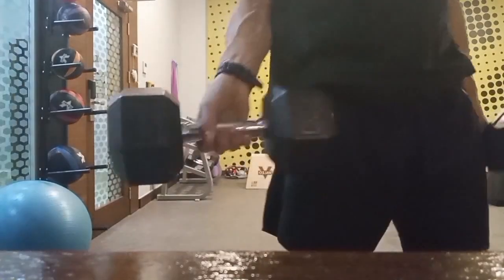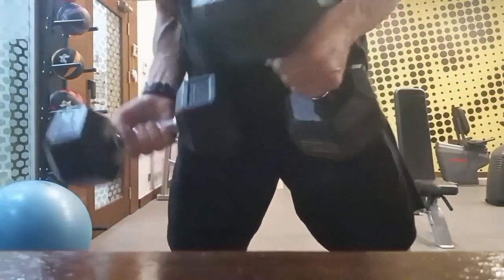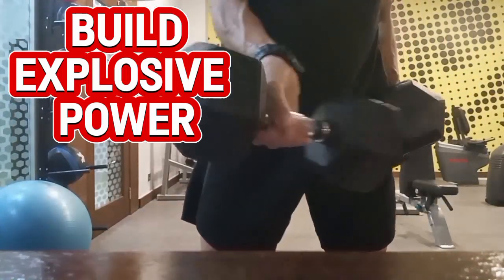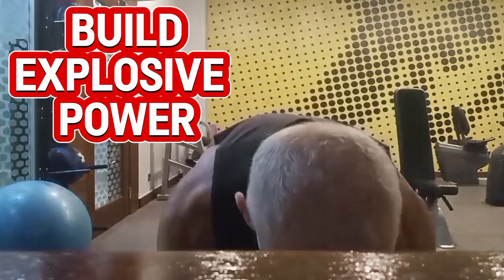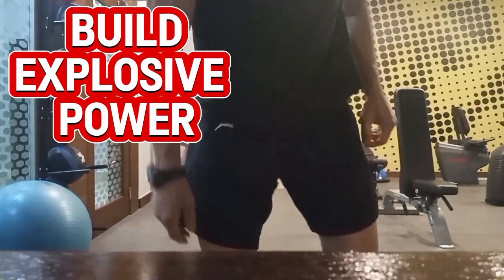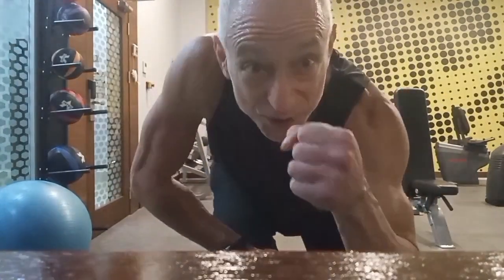Weighted 18" Box Jumps For Type 2X Fast-Twitch Muscle Fibers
Some Of The Supplements I Take

Video I made on Quercetin
- (The Science Behind Quercetin: The Only Supplement That Engages Fast Motor Units)

If you buy supplements, the following is a reliable website that I get my supplements from:

Other Supplements On The Website I Use That Are Proven To Work In Humans (Videos Coming For Each One)

in this video, I demonstrate one of my favorites exercises for activating my Type 2X Fast-Twitch Muscle Fibers.

I usually do 5 Sets of this specific routine with about 40% Extra Weight per my body weight added to my jumps.

In this video, I am using 2 (15 kilo Dumbells/66 lbs)

Box jumps with added weight can effectively target Type IIx muscle fibers, which are fast-twitch fibers known for their high power output and rapid fatigue characteristics.

These muscle fibers are crucial for explosive movements, such as jumps and sprints.

Box jumps fall under plyometric exercises, which use the speed and force of movements to build muscle power.

When you perform box jumps, especially with added weight (like 40% of your body weight, as I did in this video), you increase the demand on your muscles, particularly the Type IIx fibers, due to the explosive nature of the movement.

This type of training enhances the muscle's ability to generate force quickly, which is a hallmark of Type IIx fiber function

Studies indicate that such explosive exercises not only improve muscle power but also contribute to better neural efficiency, which further enhances the ability to recruit these fast-twitch fibers during high-intensity activities.

While traditional box jumps use body weight, adding extra weight increases the intensity and further targets these fast-twitch fibers.

Always speak to a doctor before attempting this workout to determine if you are fit to do so.